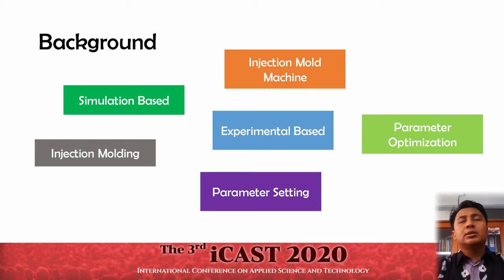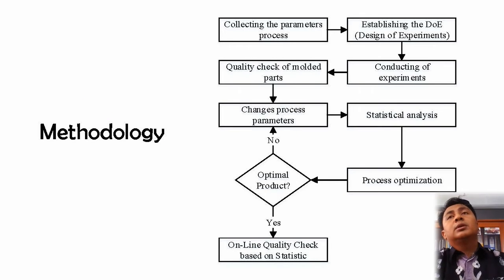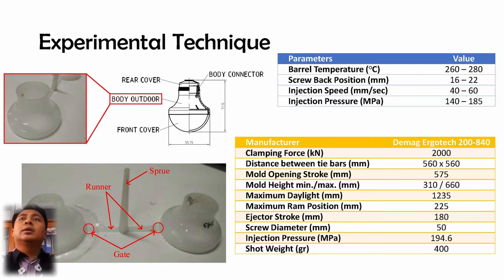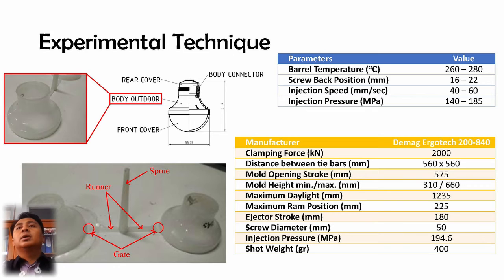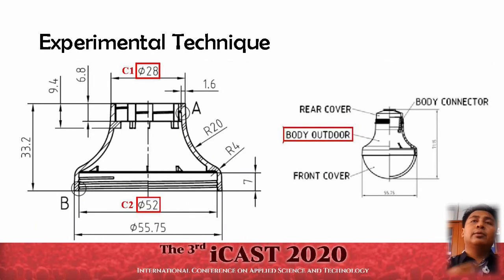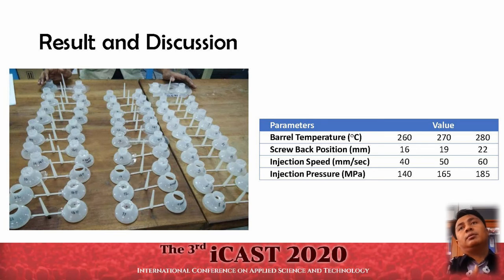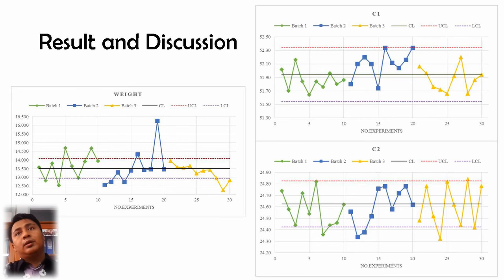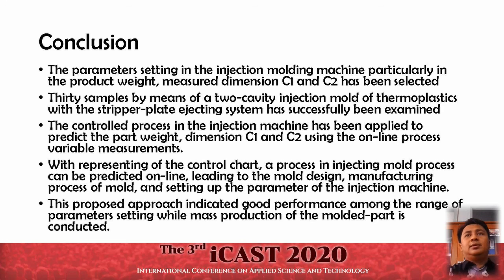1602565_Media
This presentation as a required step for a virtual conference in iCAST 2020